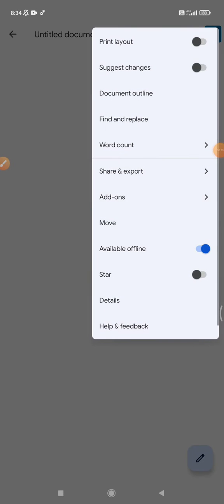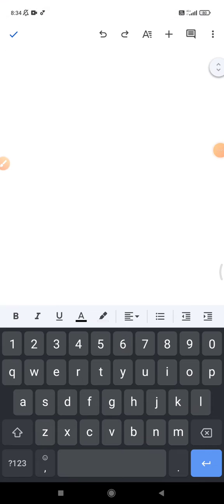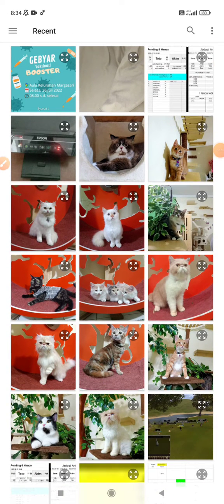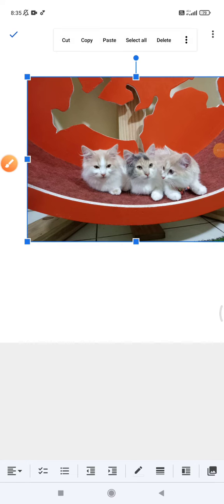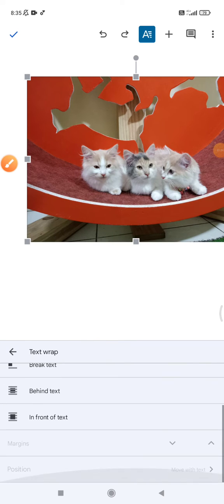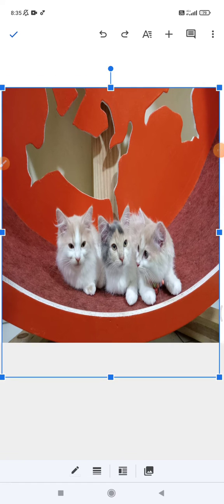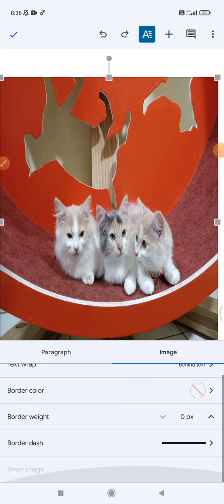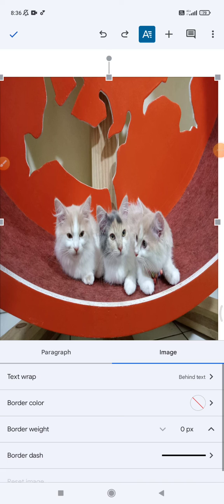How to Create Full Page Image in Google Docs Mobile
Here how to create full page of your image on Google Docs Android or IOS